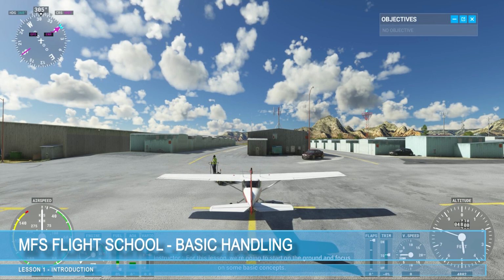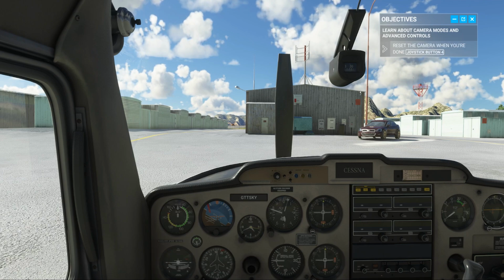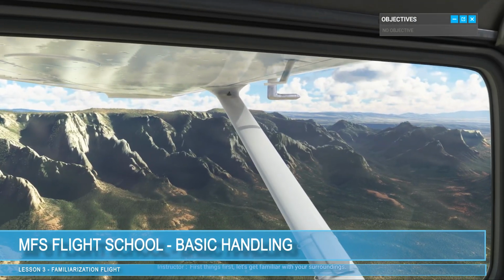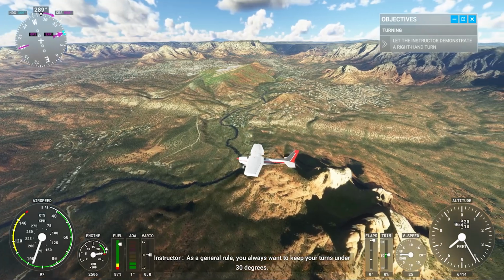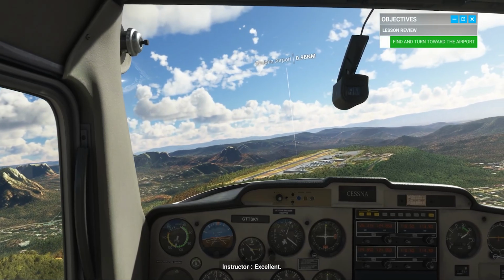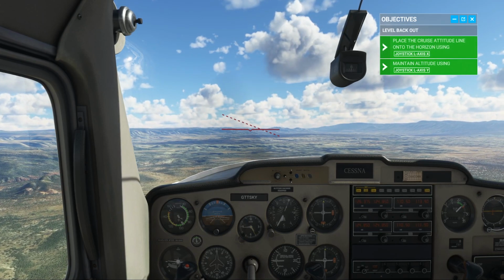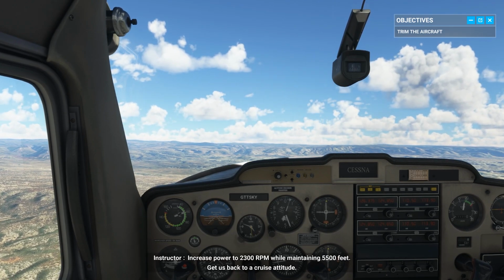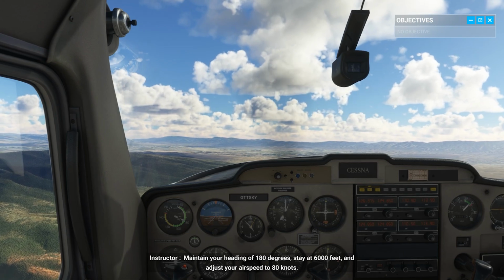MFS Flight School. Basic Handling. All 'A' grades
Now we can fly.
Which means it's time to learn HOW to fly.
Here my task was to get "A" grade in each lesson. The score is the sum of points for several exercises.

Well, I think I did it.

Flight Duration NA
Flight Length     NA
Aircraft: Cessna 152
Objectives: Watch and learn

00:00 - Intro
00:13 - Lesson 1 - Introduction
06:50 - Lesson 2 - Aircraft essentials
11:50 - Lesson 3 - Familiarization flight
24:45 - Lesson 4 - Attitude
27:25 - Lesson 5 - Turns
30:20 - Lesson 6 - Power setting
33:00 - Lesson 7 - Straight and level flight
37:30 - Lesson 8 - Attitude test
42:00 - I am a pilot!

Some previous missions:
- Microsoft Flight Simulator: Mission from FSX: Flying Blind Across the Channel
- Microsoft Flight Simulator US update discovery flight. Misapproach and bumpy landing included)
- Microsoft Flight Simulator:1st Leg Bush Trip Patagonia, Los Cerros(Z00T)-Tolhuin Lago Fagnano (SAWL)
- Microsoft Flight Simulator. FSX mission. Hawaiian Checkout

Win10 64
MFS2020 deluxe

MB Gigabyte Z370 HD3
RAM 32GB
Video Nvidia RTX 2070
HDD
Graphic settings High&Ultra